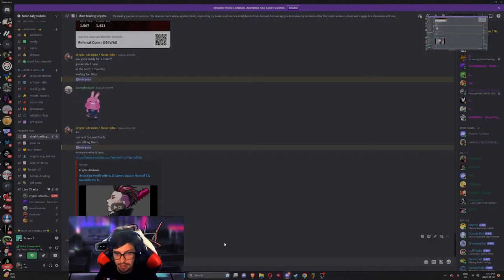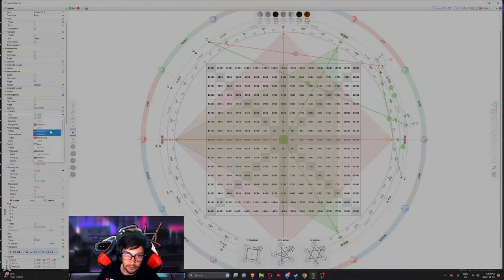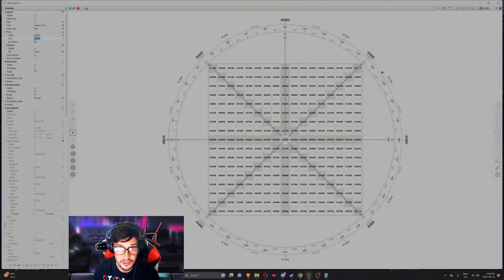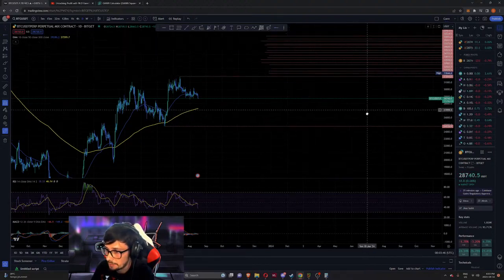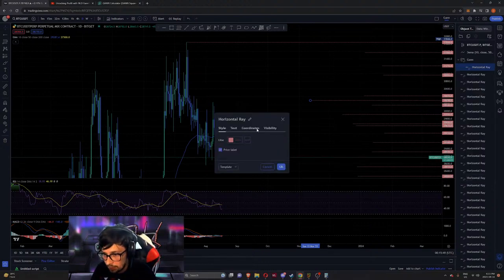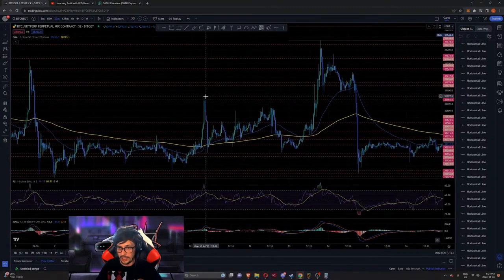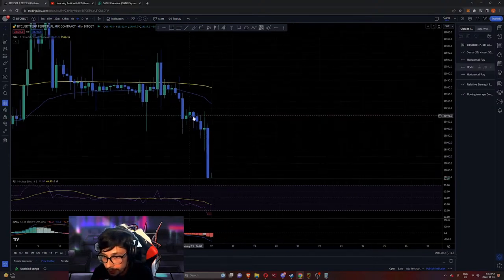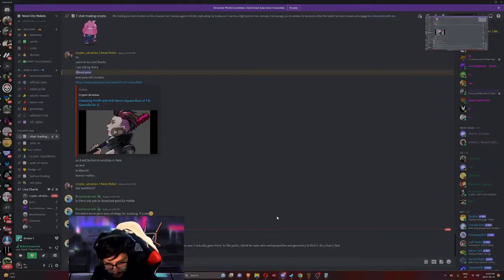CLASS #4 Unlocking Profit with W D Gann's Square Root of 9 & Gannzilla for Support and Resistance 1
📈 Discover the Secrets of W.D. Gann's Square Root of 9 and Learn to Identify Key Support & Resistance using Gannzilla software. 💰 Unlock your trading potential with these powerful techniques!